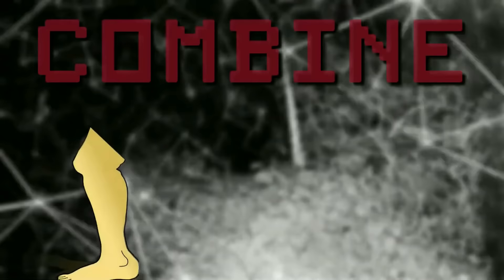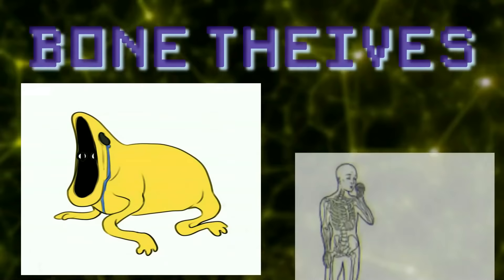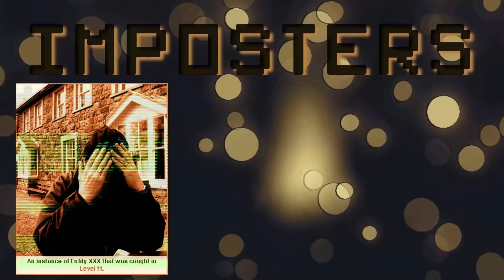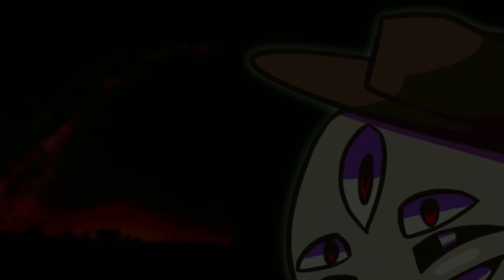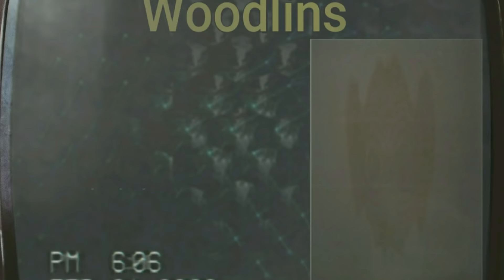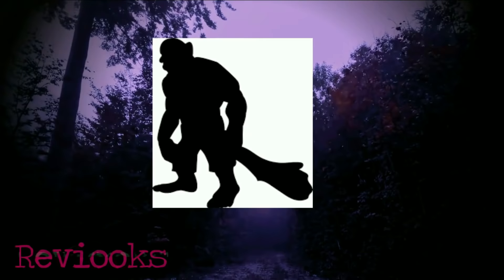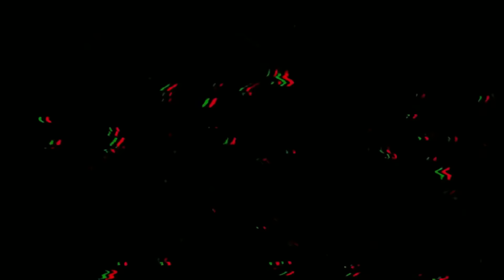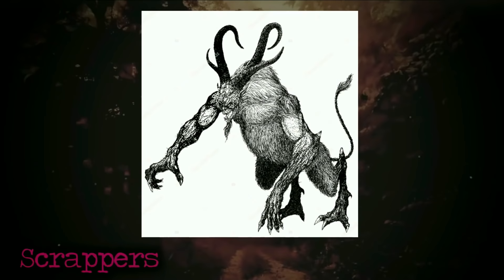ALL Backrooms Creatures & Entities Explained...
Hey everyone and welcome to a HUGE compilation video where I go over ALL the Backrooms creatures and entities (published AND archived creatures) that i've talked about on the channel... this video was fun to make, and I hope you liked it :)

by TheRelaxedMovement.

 (👍 ͡▀̿ ̿ ͜ʖ ͡▀̿ ̿ )👍

Intro 0:00
Confirmed/Published entities 0:33
Deleted/Archived Entities 1:26:10
Final Entity 1:40:03
Outro 1:42:22

backrooms, backrooms entity, broogli backrooms creature, backrooms entities, backrooms creatures broogli,